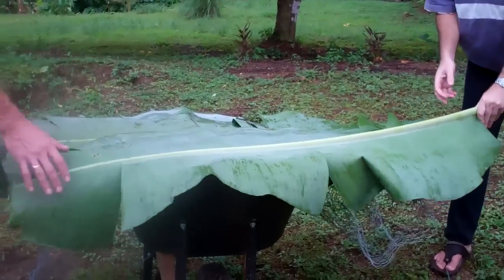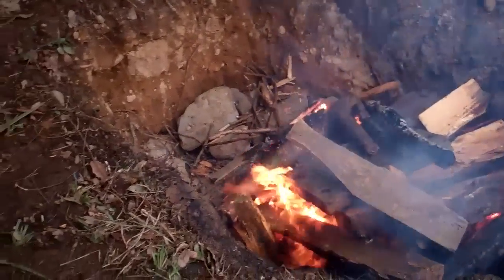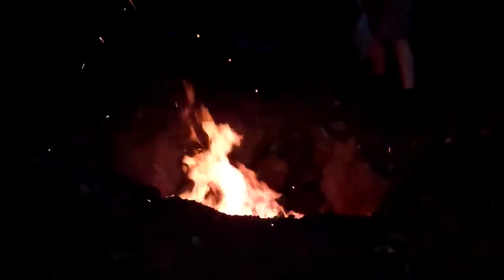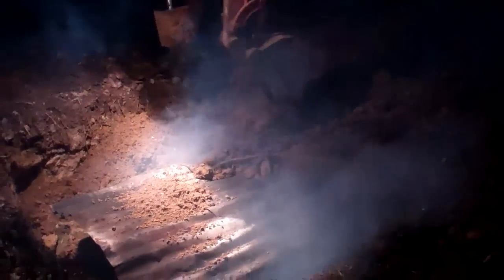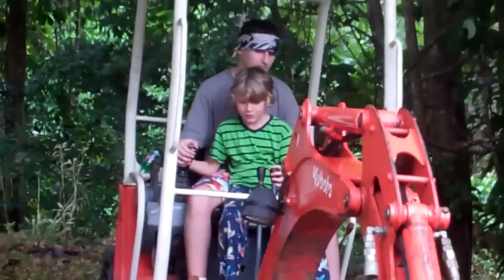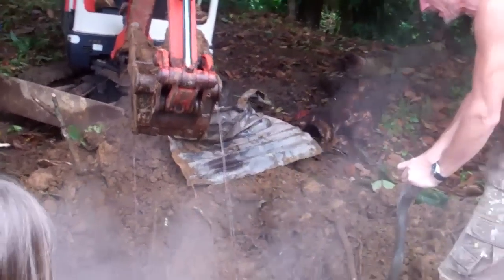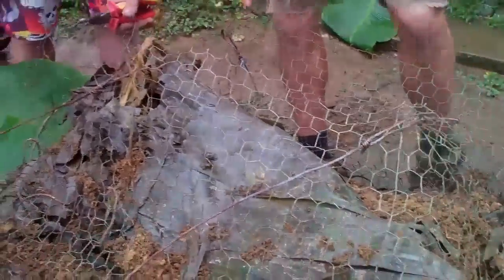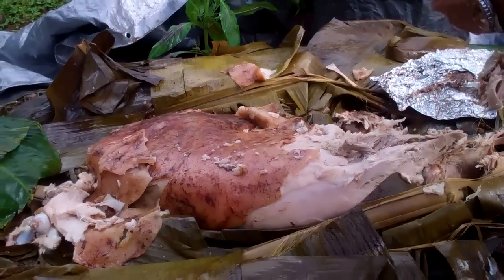Mermaid's Secret Pig Pit Roast, Dominica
Luxury Yurt and Cabin Accommodation in the Rainforest